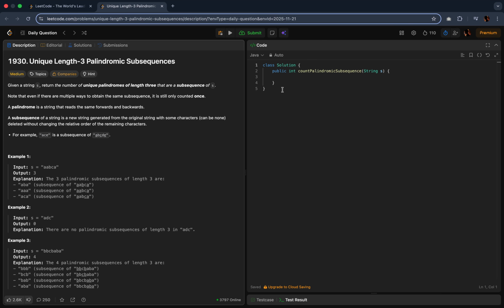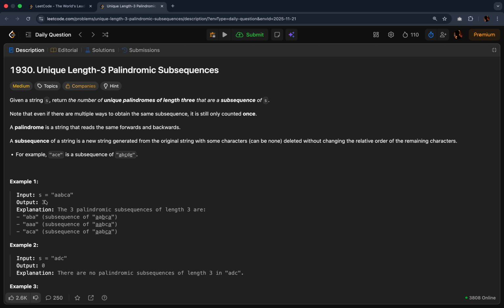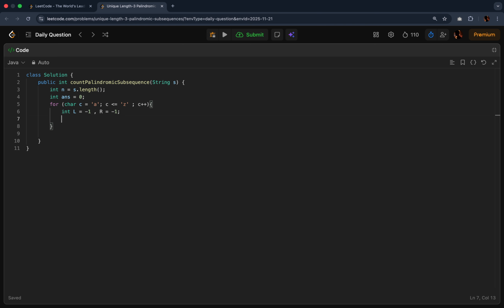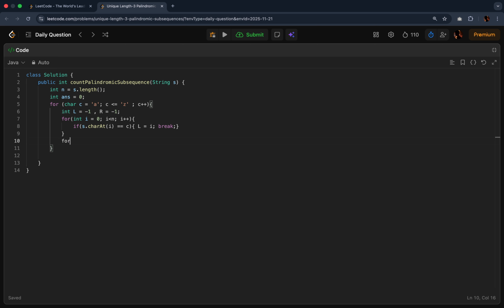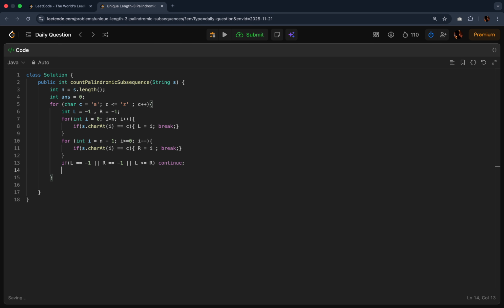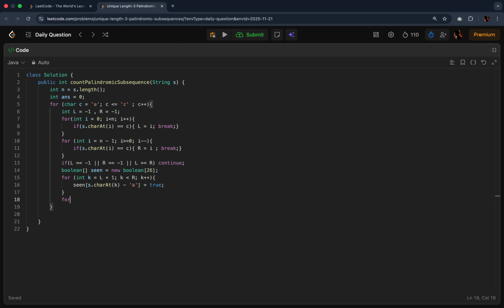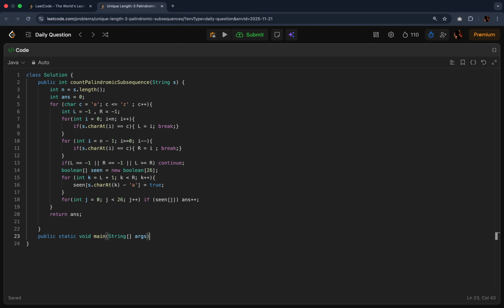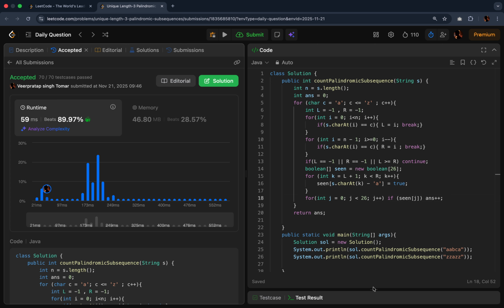LeetCode 1930 – Unique Length-3 Palindromic Subsequences | Leetcode daily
Unlock the logic behind LeetCode 1930 – Unique Length-3 Palindromic Subsequences in this clear and beginner-friendly explanation video.

I break down the concept of forming palindromes of the pattern x y x, show the most optimal O(n) approach, and walk through examples step-by-step so you fully understand how to count all distinct palindromic subsequences efficiently.

This video covers:

What is a palindromic subsequence?
Why only length-3 subsequences matter
Key observation for the optimal solution
Clean and efficient code walkthrough
Edge cases and step-by-step demonstration

Perfect for LeetCode Daily, interview prep, or mastering string problems.